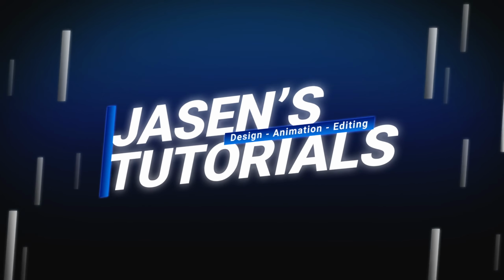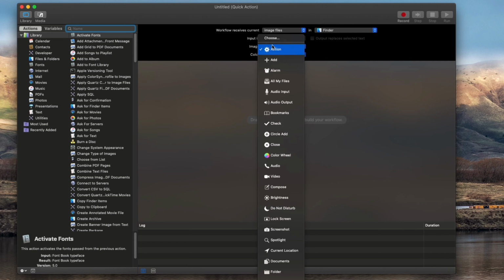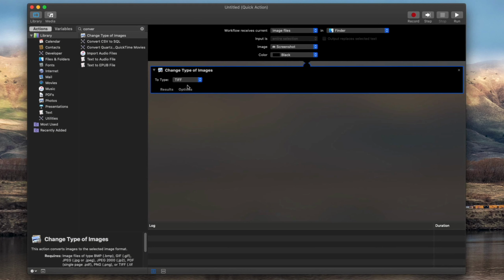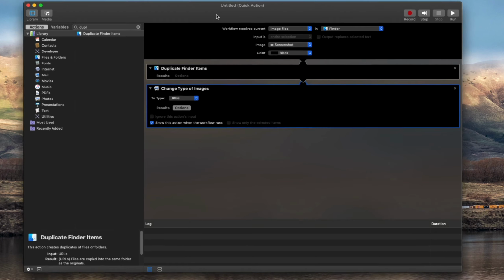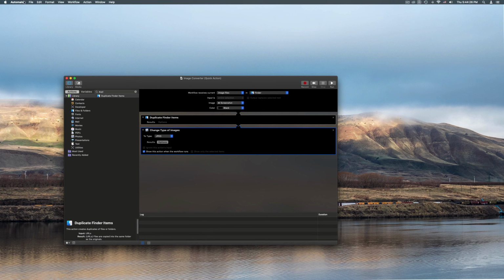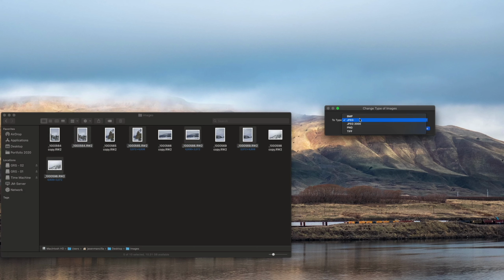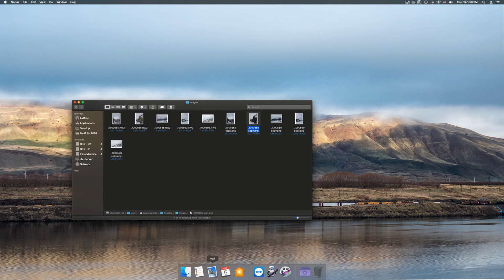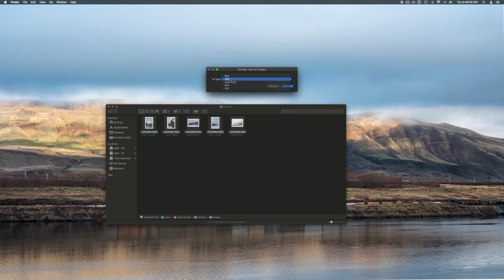Converting Raw Images using Finder Quick Actions